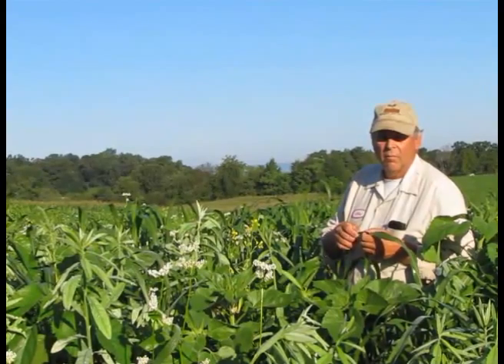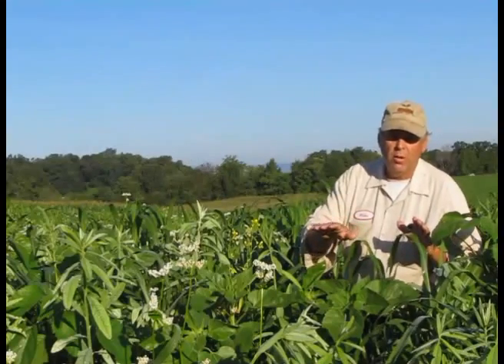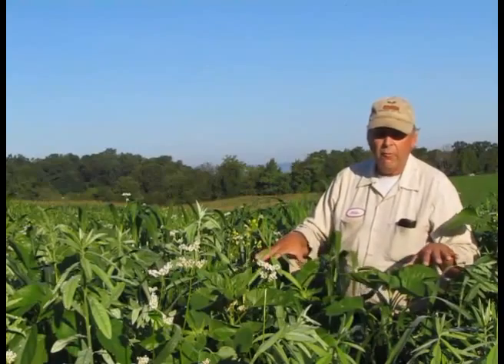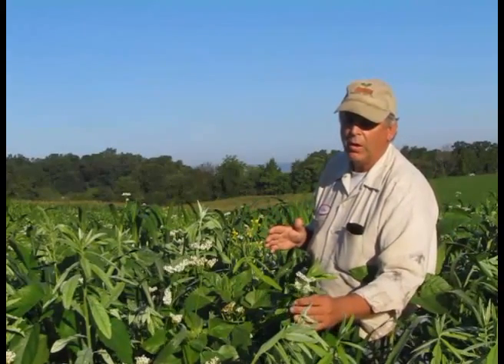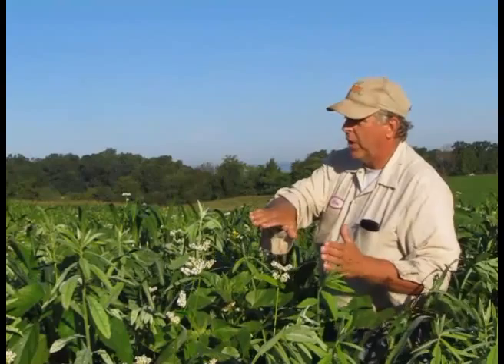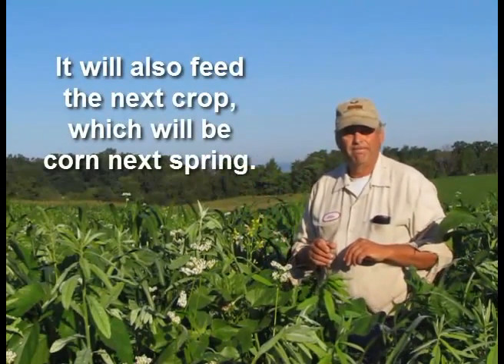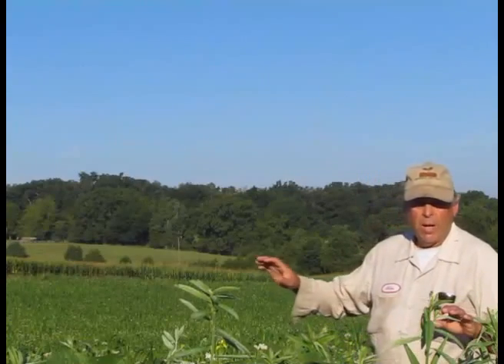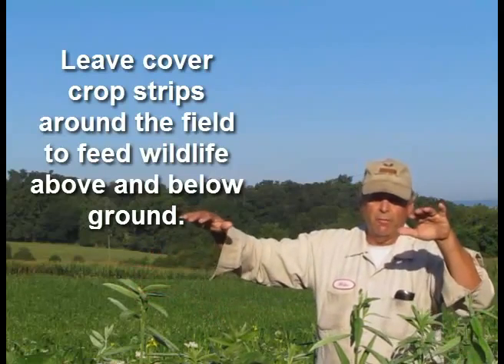Chemical Free Part 2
Soil health, cover crop